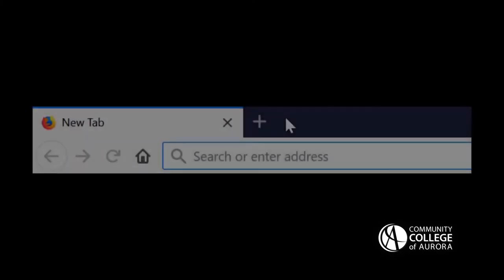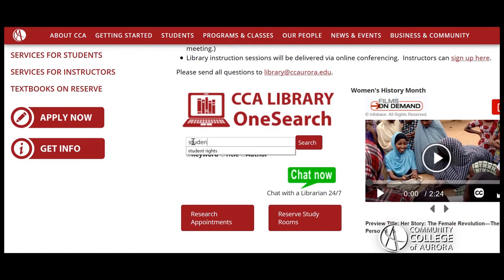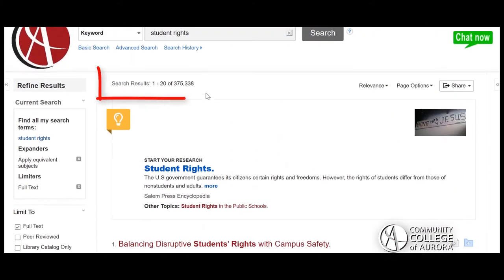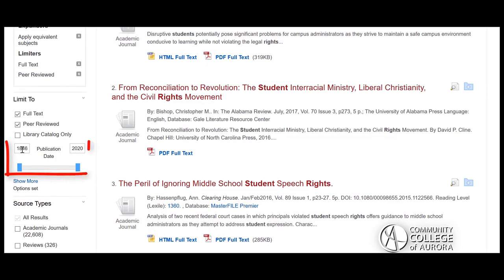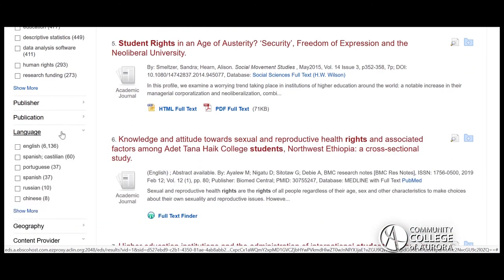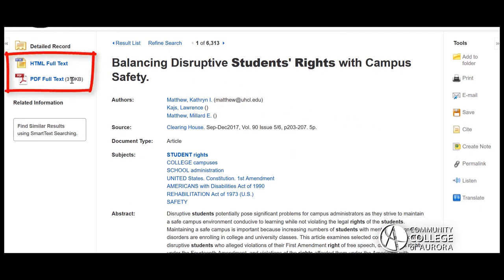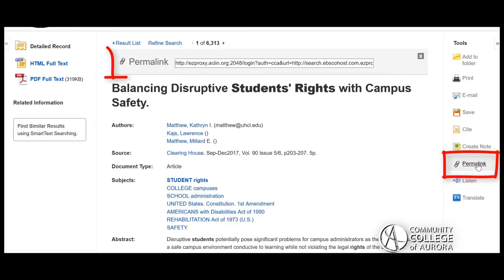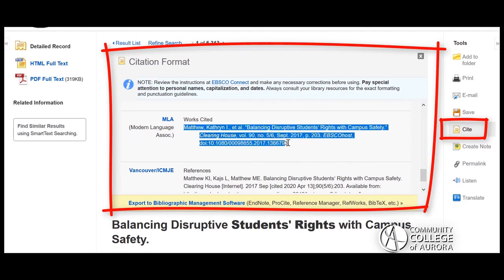Introduction to CCA Library OneSearch